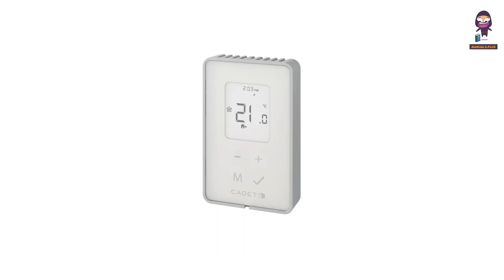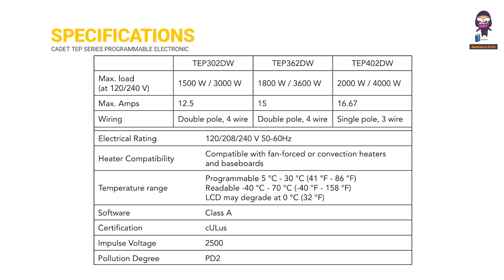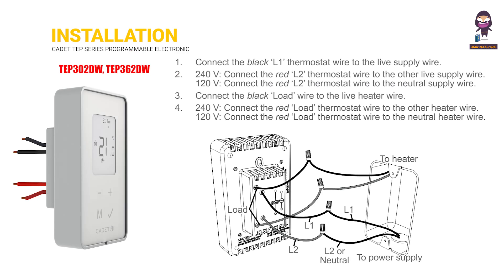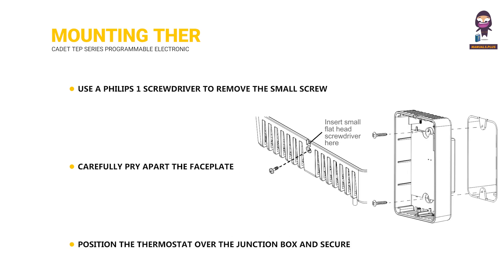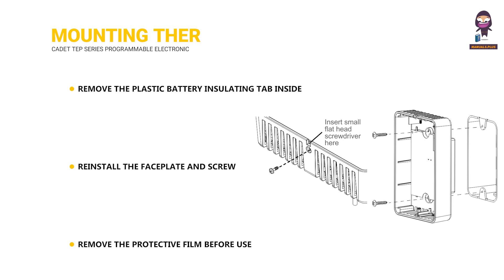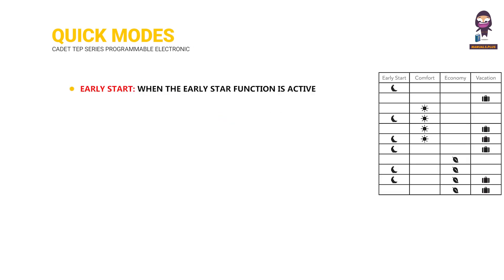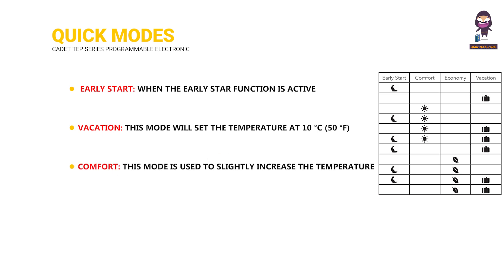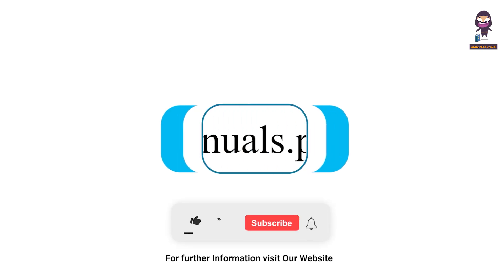CADET TEP Series Programmable Electronic Line Voltage Thermostat User Guide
In this video, we provide a step-by-step guide on how to install and wire your CADET TEP Series Programmable Electronic Line Voltage Thermostat. This comprehensive tutorial is perfect for both DIY enthusiasts and professional electricians looking to ensure a safe and correct installation.

Important: This product must be installed by a qualified electrician. Ensure the power supply is shut off at the circuit breaker or fuse before beginning any wiring work to avoid fire, shock, or death.

In this installation guide, we'll cover:
- Verification of the heating appliance load range
- Confirming the voltage rating
- Wiring with copper conductors
- Mounting on a certified electrical box

For both TEP302DW and TEP362DW models:
- Connecting the black ‘L1’ thermostat wire to the live supply wire
- For 240V: Connecting the red ‘L2’ thermostat wire to the other live supply wire
- For 120V: Connecting the red ‘L2’ thermostat wire to the neutral supply wire
- Connecting the black ‘Load’ wire to the live heater wire
- For 240V: Connecting the red ‘Load’ thermostat wire to the other heater wire
- For 120V: Connecting the red ‘Load’ thermostat wire to the neutral heater wire

Make sure to keep this user’s guide in a safe place for future reference.